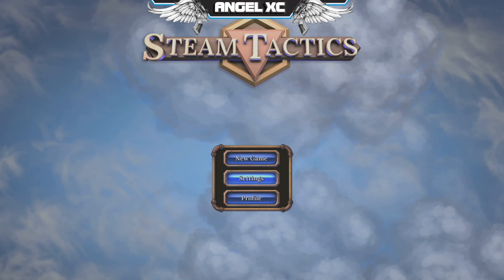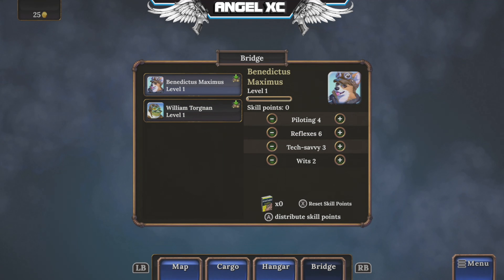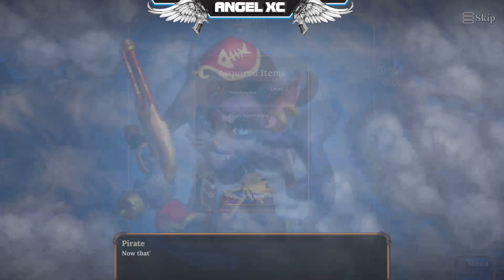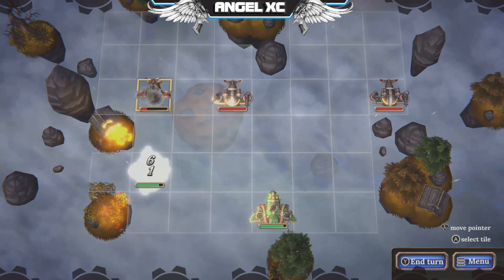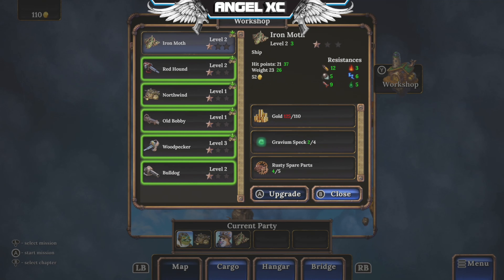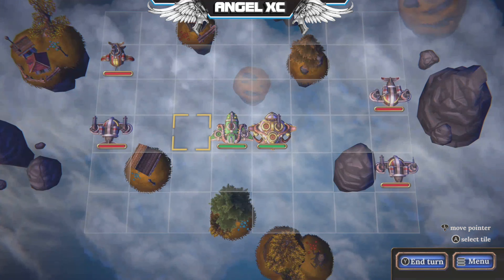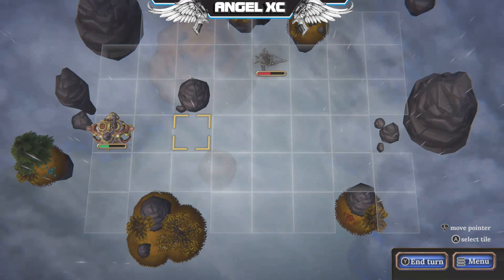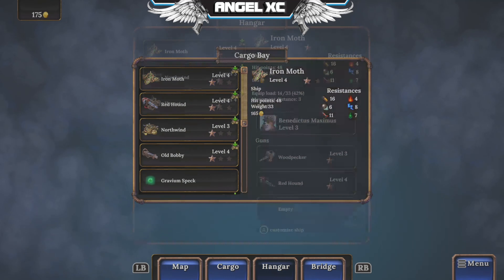Steam Tactics! Promo/Review 7.2/10! Think Moves Ahead?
Today I bring you a promotional review of the game Steam Tactics! This is a simple strategy game with a cute storyline and simple to follow tutorials throughout, looks like an easy completion just levelling up your ships and guns and complete the story, not much more else to this one, it could have some animations added to the cutscenes or voice acting , that would improve the overall experience for the player, see what you think, I hope you enjoy!

Game was provided for promotional review by the publisher Sometimes You